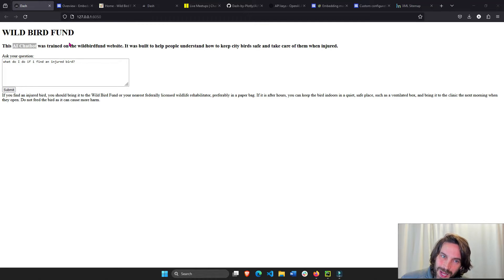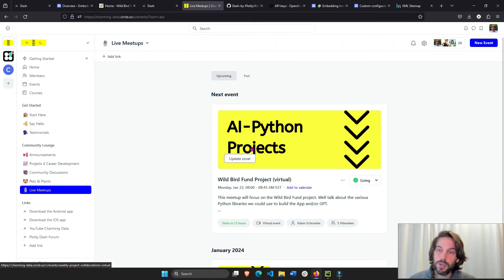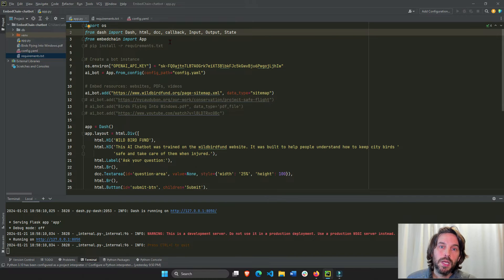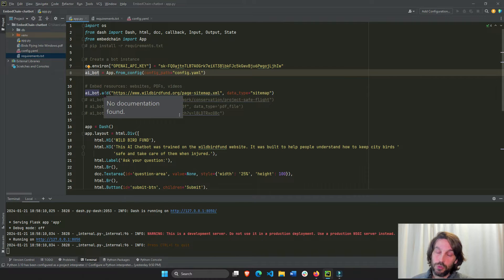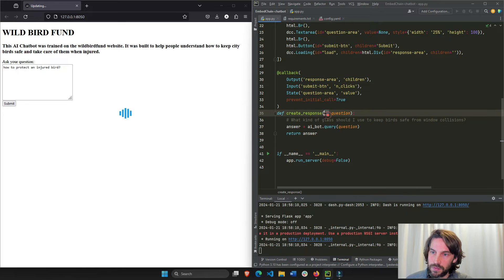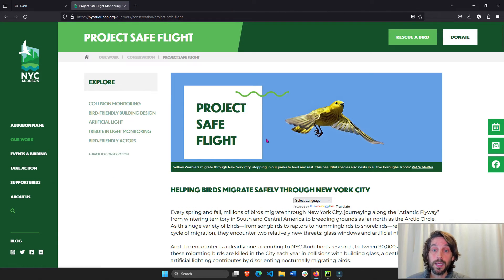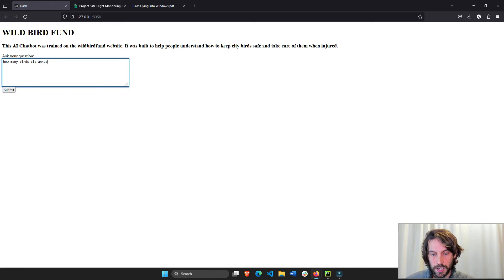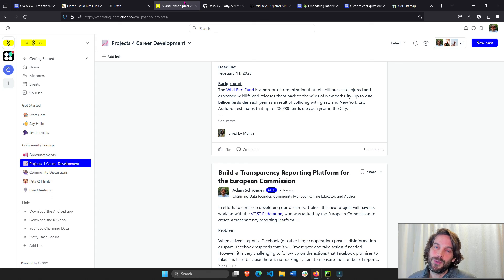Create AI Chatbots for Websites in Python - EmbedChain Dash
An AI Chatbot tutorial on how to build AI Chatbots for Beginners in Python. We'll use the EmbedChain (built on top of LangChain) and Dash libraries and we'll learn the core principles of training and interacting with you bot.

Video layout:
00:00 - What you'll learn here
02:02 - Why this AI Chatbot & code access
03:20 - Installing Libraries
03:52 - API key & Config file
05:28 - Train the Chatbot
06:38 - Layout of Chatbot
07:10 - Interact with bot
08:54 - Train bot on web page
10:26 - Train bot on PDF
12:38 - Projects 4 Career Development